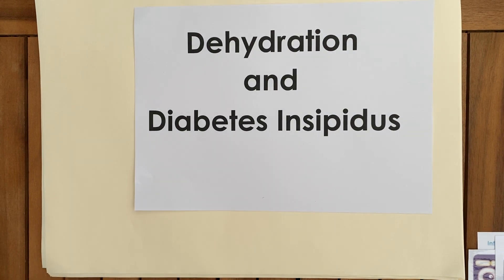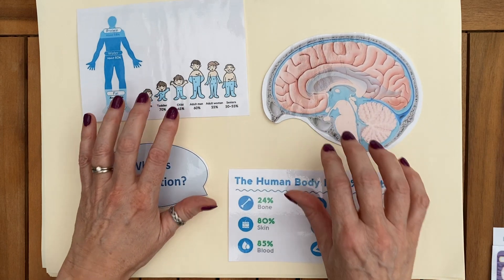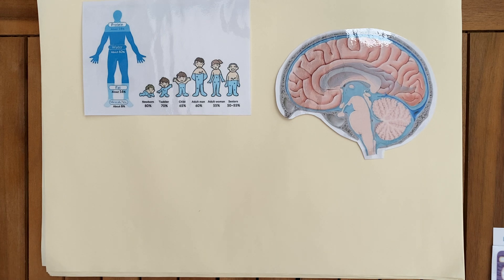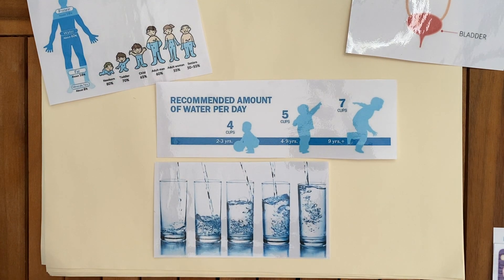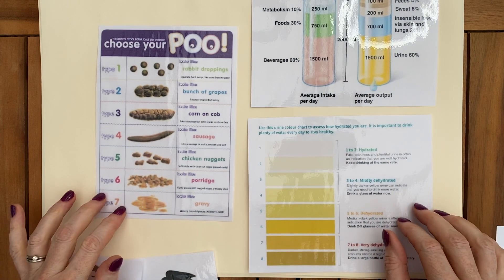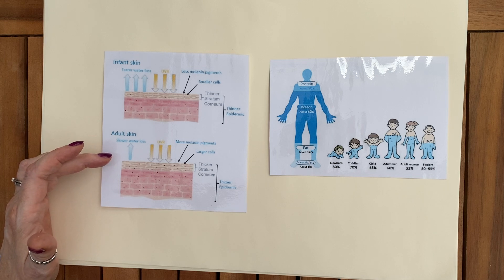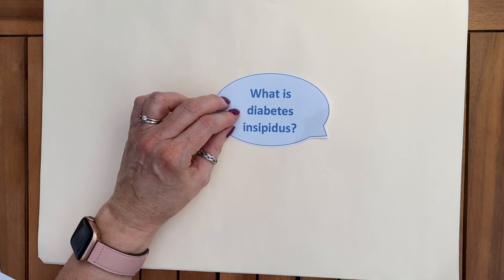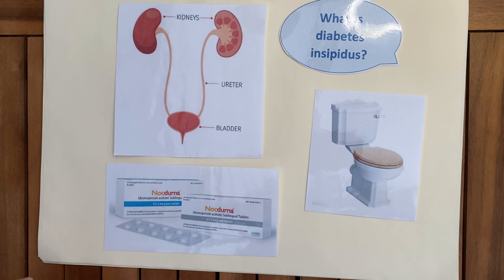Dehydration and Diabetes Insipidus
An amateur tutorial, aimed at level 3 students about dehydration, the importance of hydration and supporting service users to remain hydrated, as well as the homeostasis malfunction, the health condition diabetes insipidus